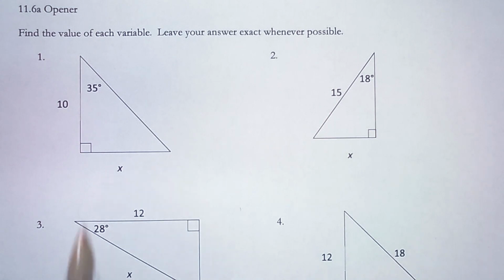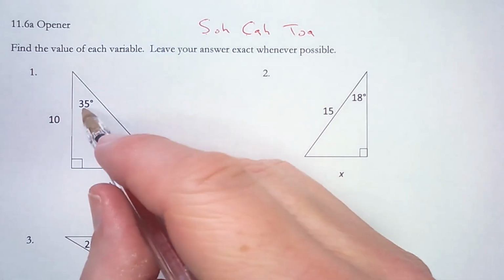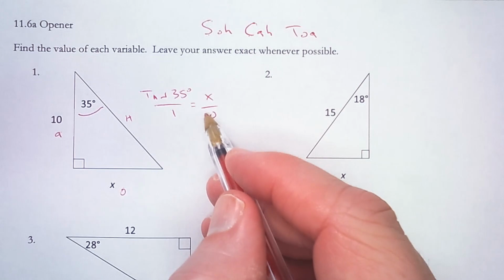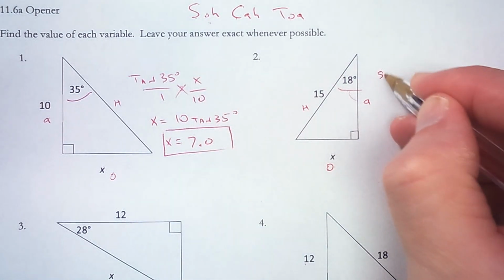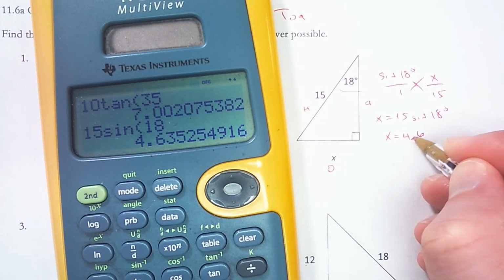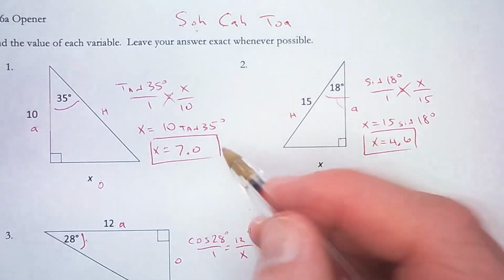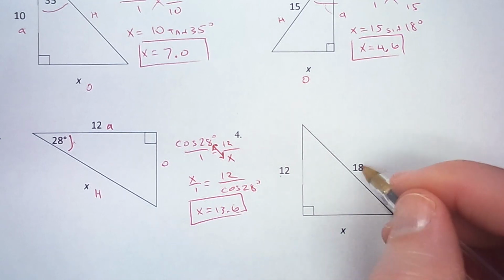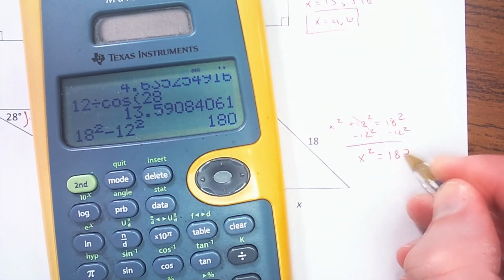Sin, Cos, Tan & Pythagorean Theorem (Geometry 11.6a pt 1)